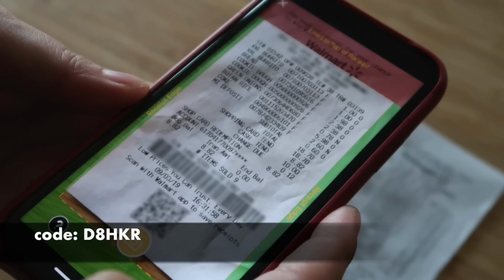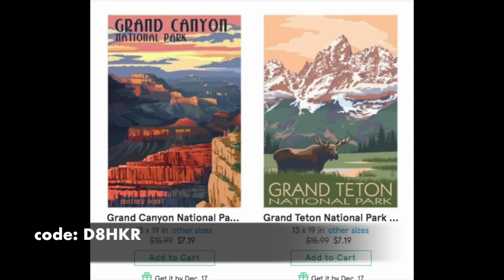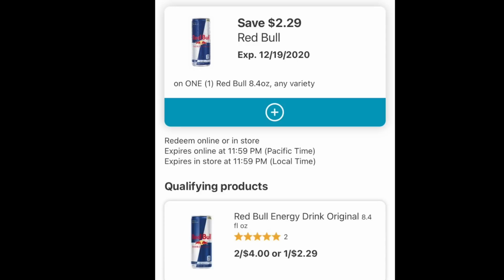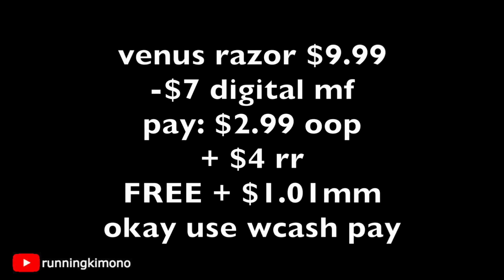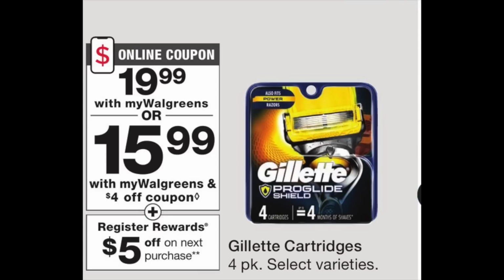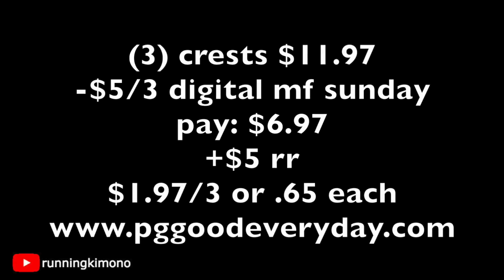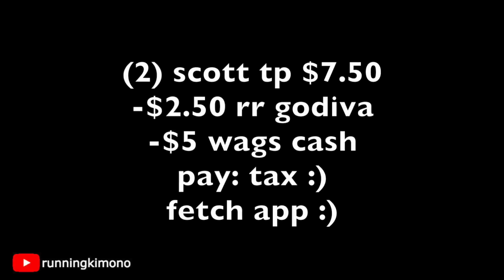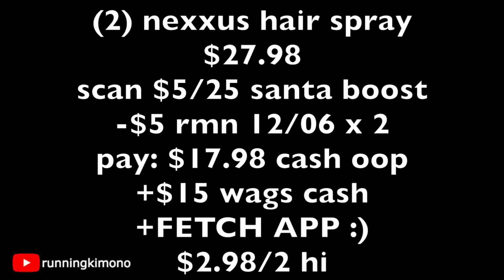Walgreens **FREE RAZORS WEEK** Dec. 13-19!